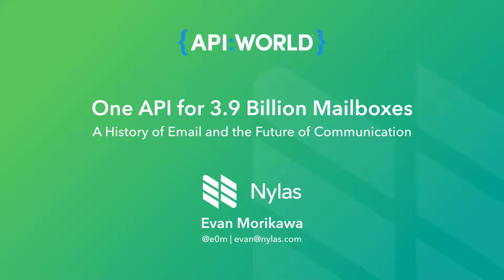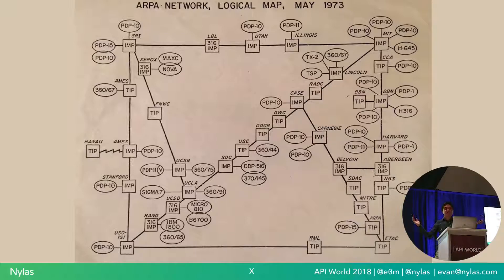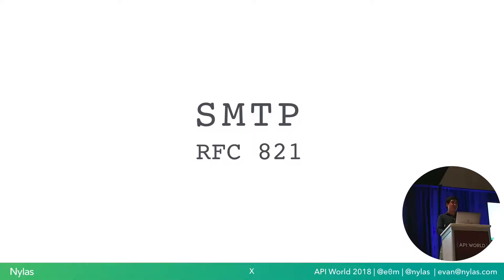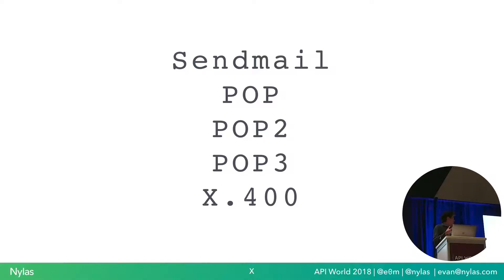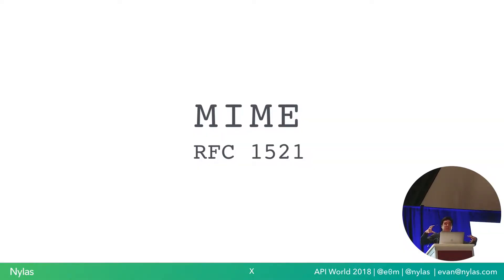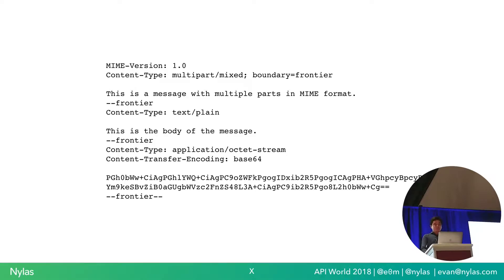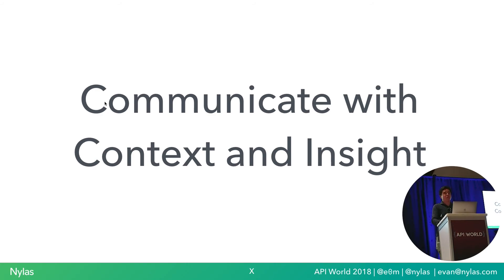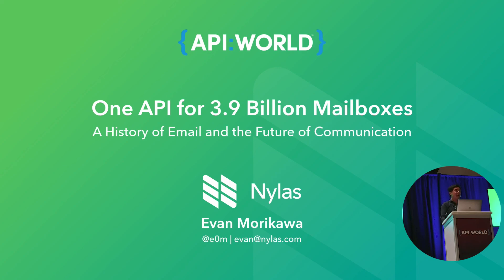One API for 3.9 Billion Mailboxes: A History of Email and the Future of Communication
One API for 3.9 Billion Mailboxes
A History of Email and the Future of Communication
Presented at API World 2018